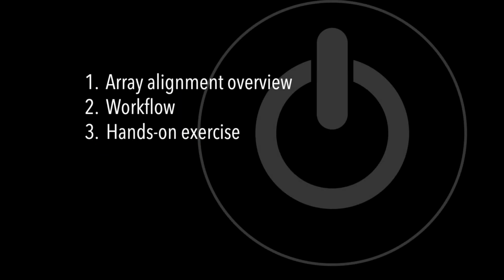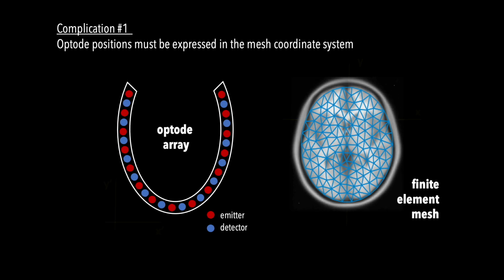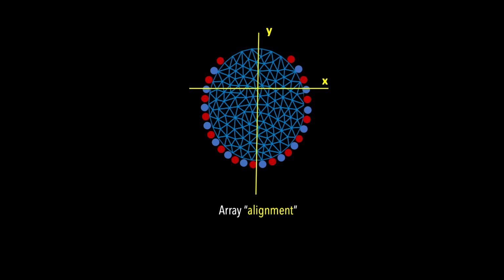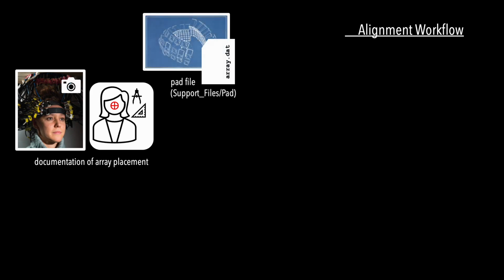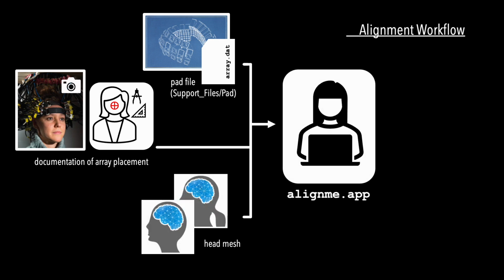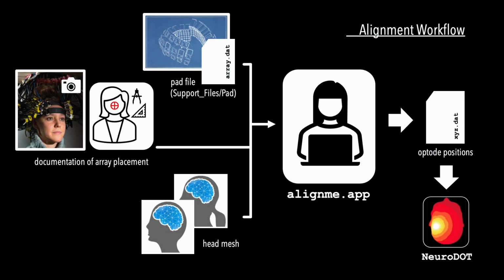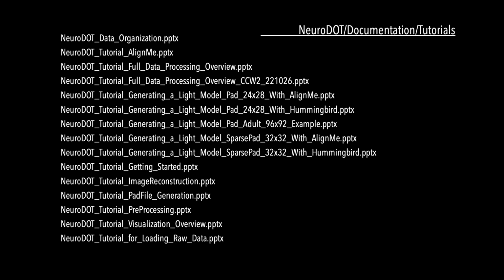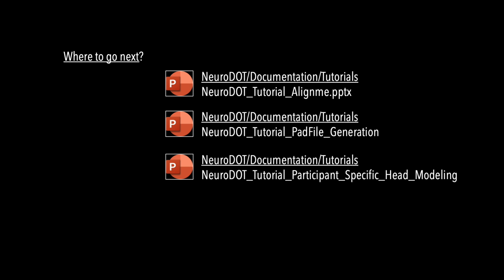Array Alignment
This tutorial covers array alignment, including use of the NeuroDOT Alignme app.

=== Recommended Reading ===

=== NeuroDOT Resources ===